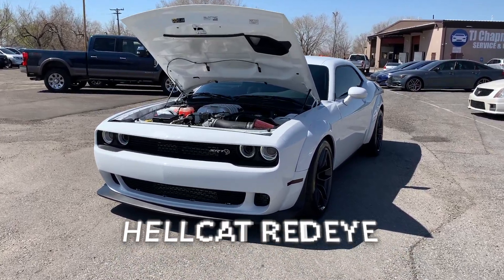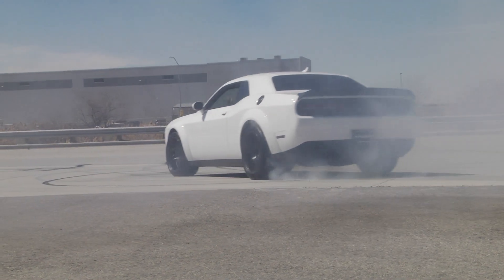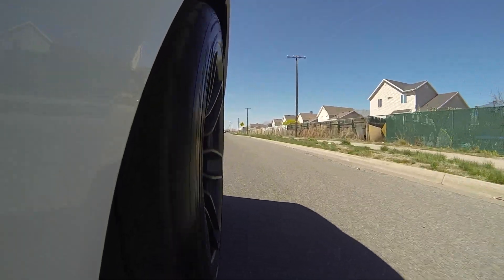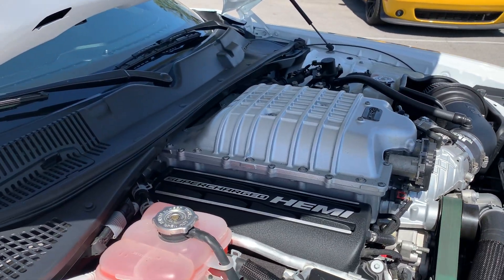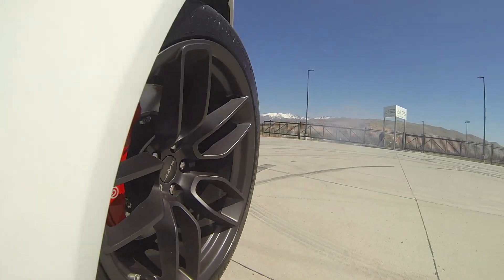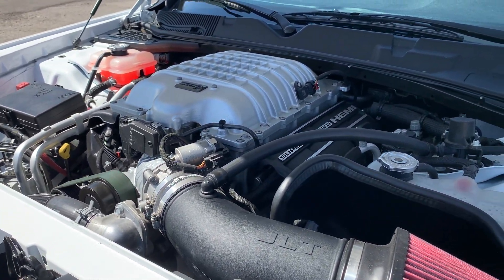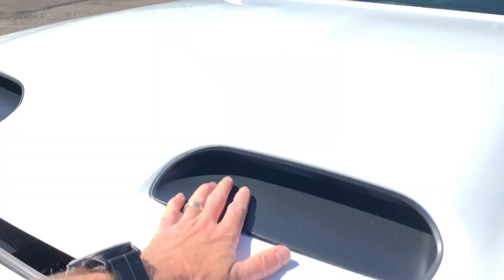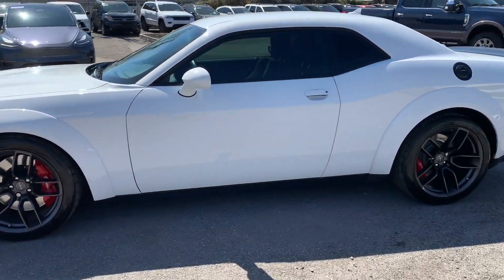Hellcat Redeye at TJ Chapman Auto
Check out this 2019 Dodge Challenger Hellcat Redeye Widebody with 797hp we just got in!